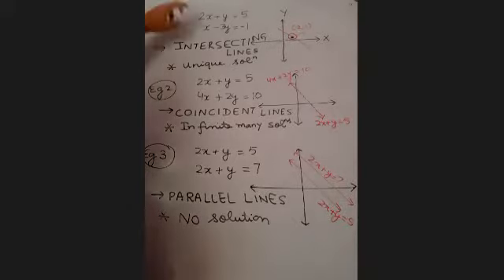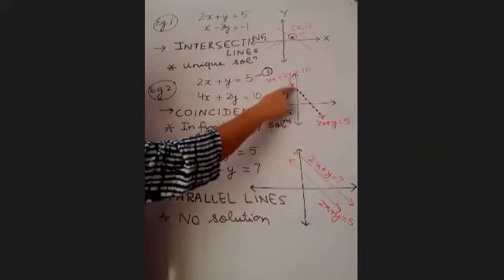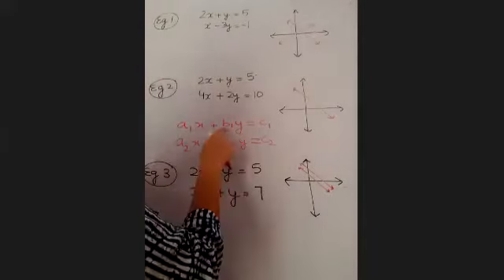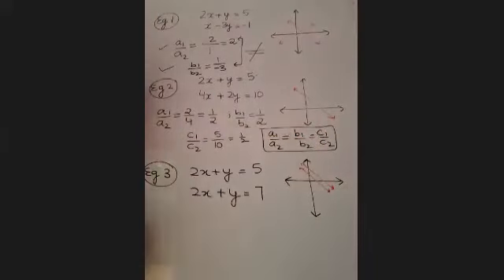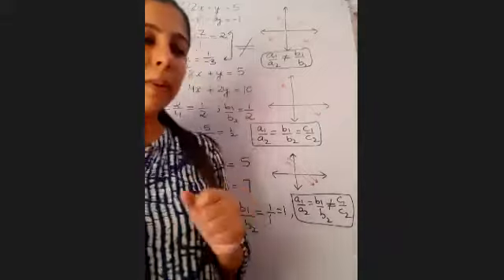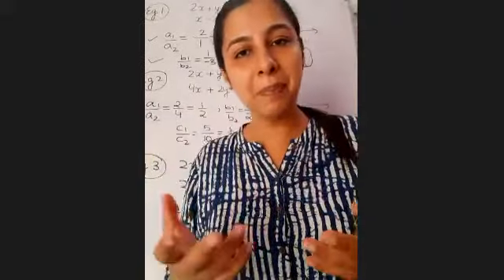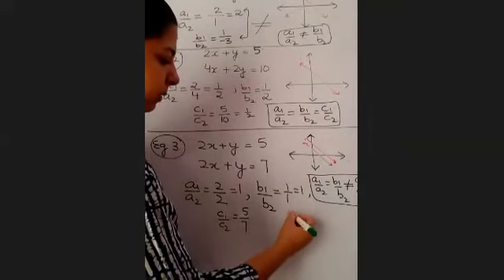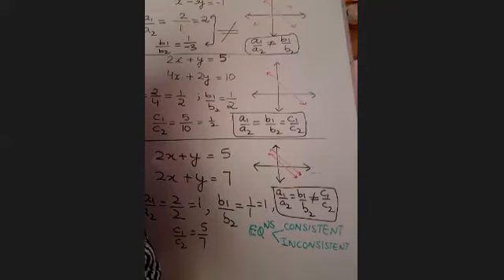Linear Equations - X (Introduction)